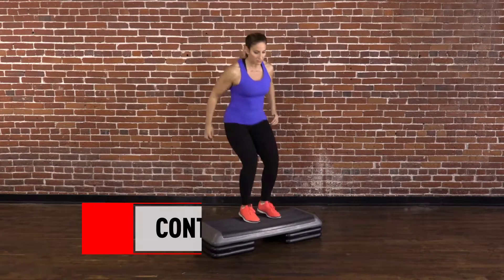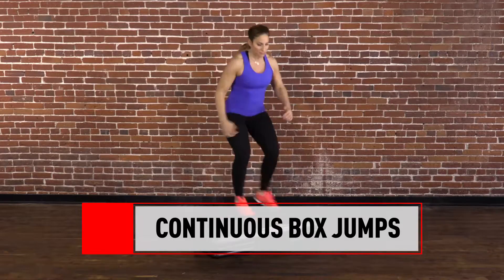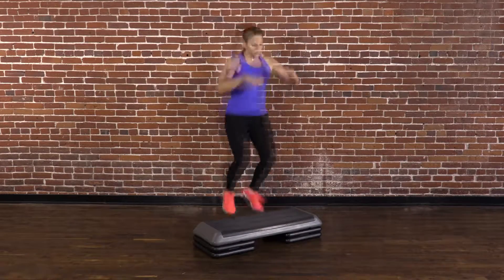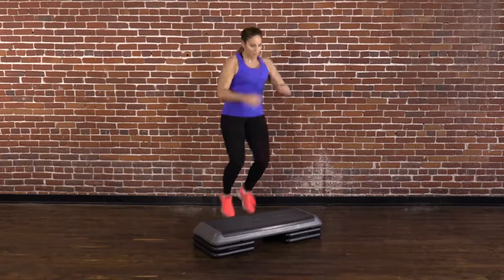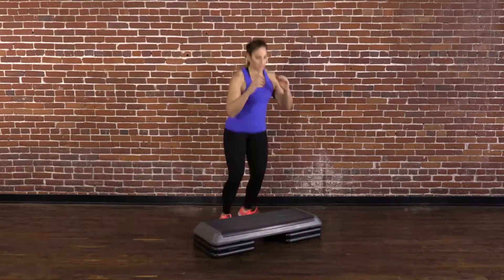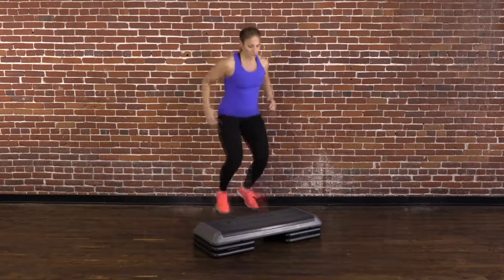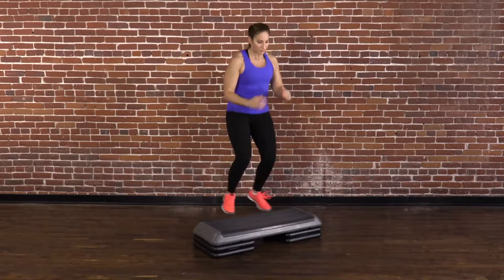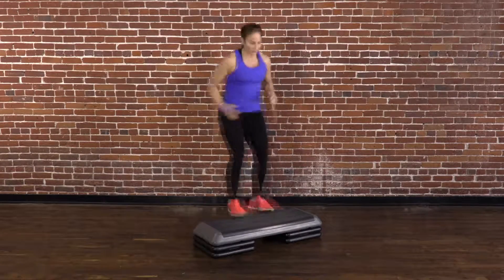Continuous Box Jumps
Train for explosive strength. Whether it’s your first 5K or you’re training to beat your old PR, you need a strong start and a powerful stride--for the duration. Check out the workout at 24Life.com.